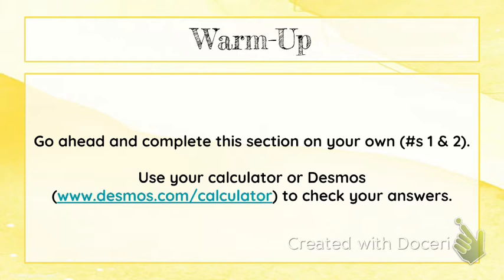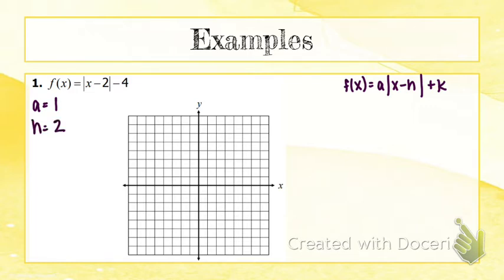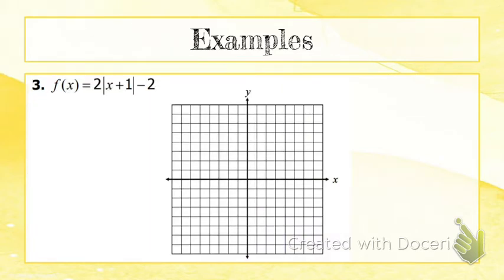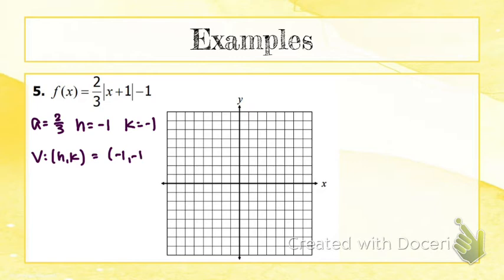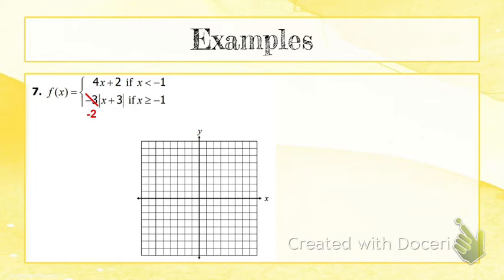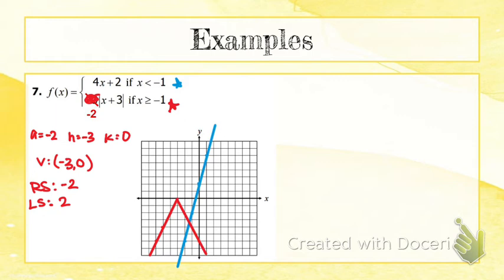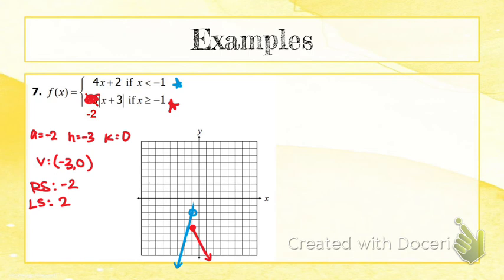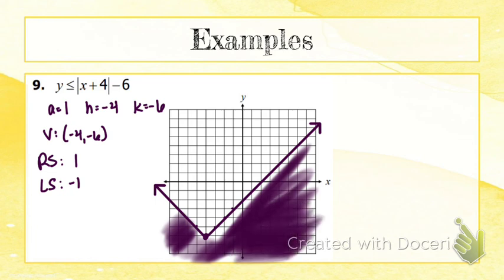Vertex Form of Absolute Value Functions